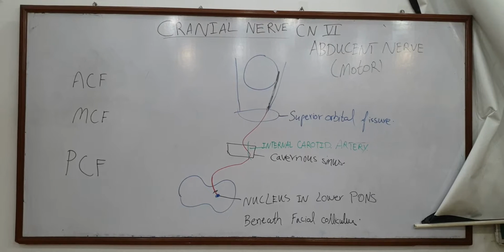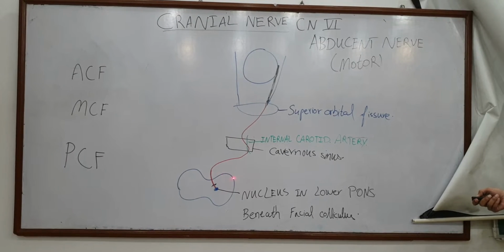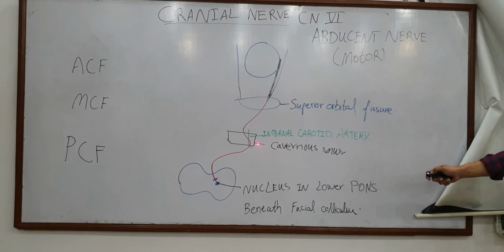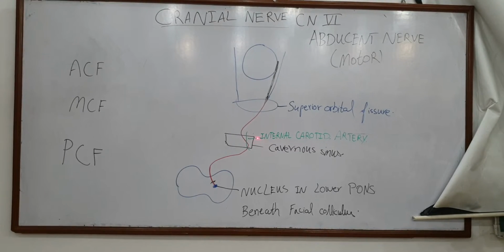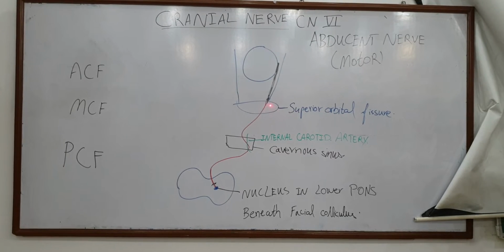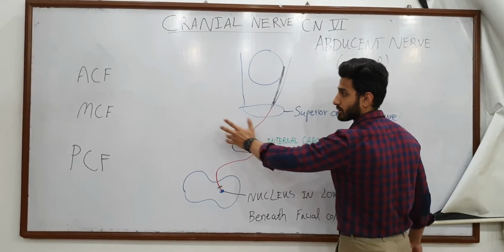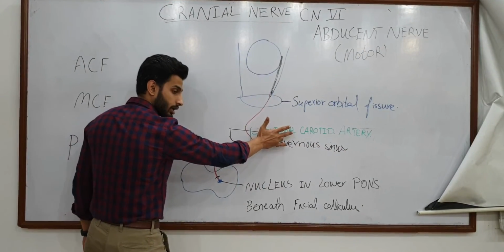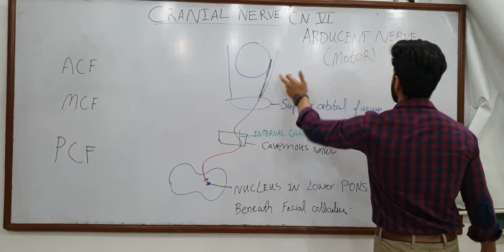Lecture for BDS 1st Year, Department of Gross Anatomy on Topic: Abducent Nerve